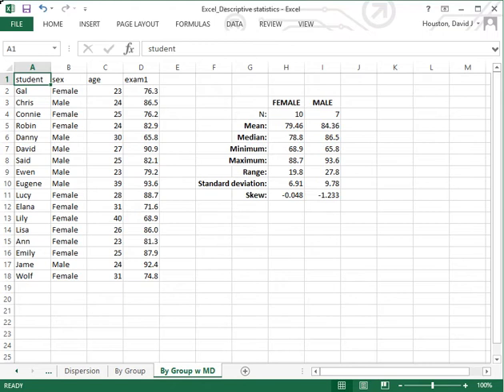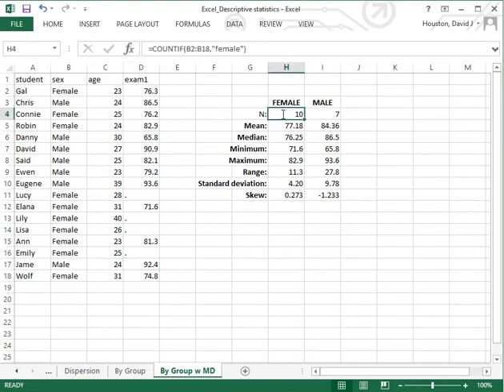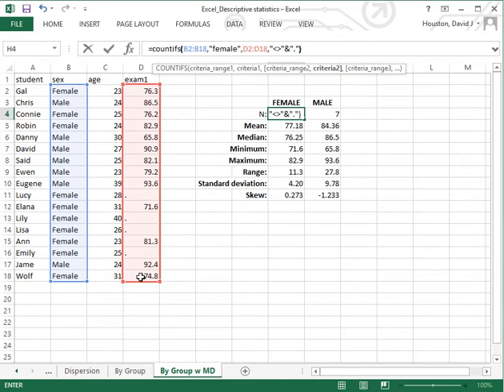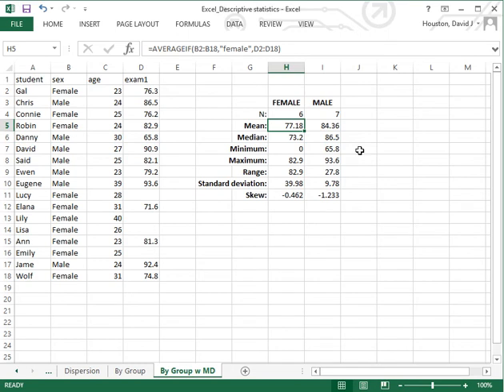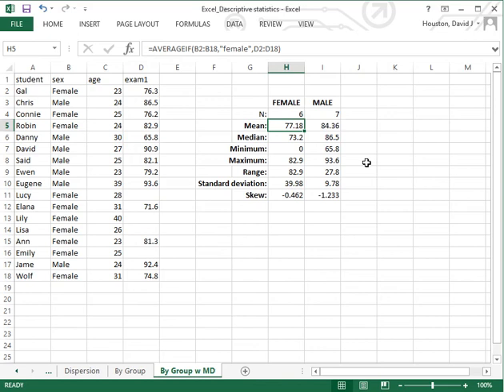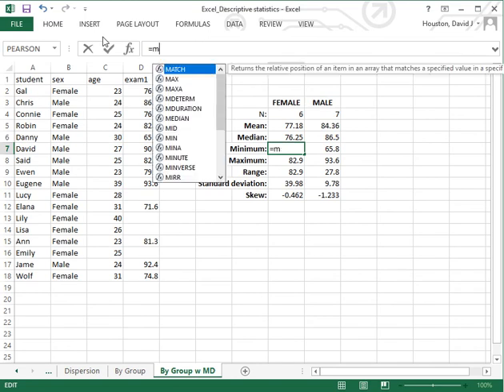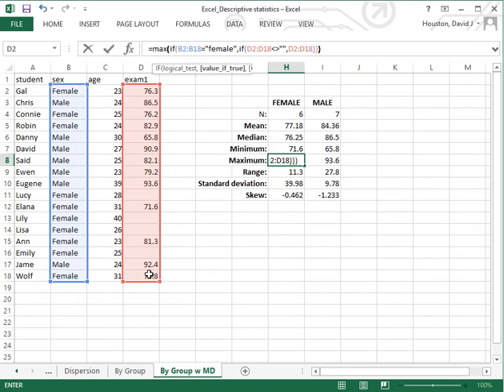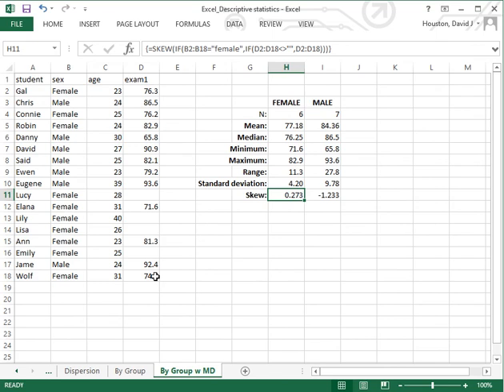Excel Tutorial: Descriptive statistics by group #3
Demonstrates the handling of missing data in Excel.